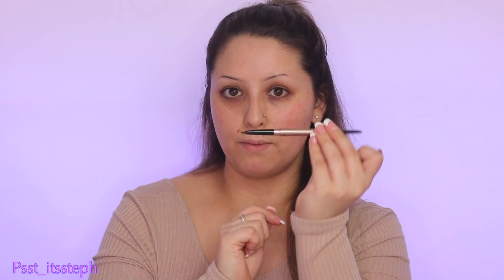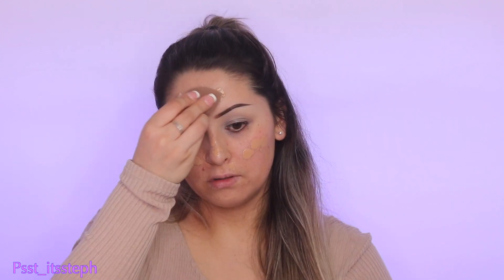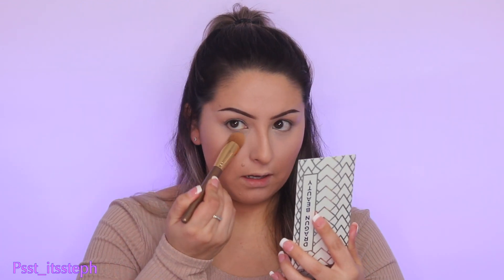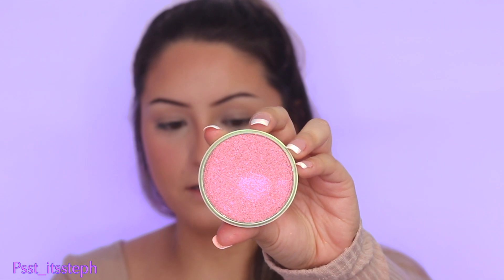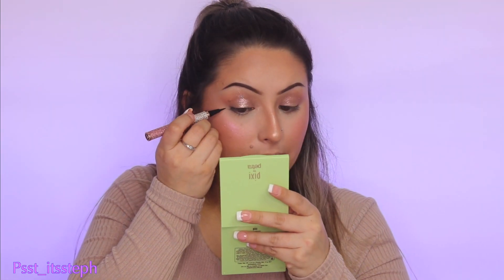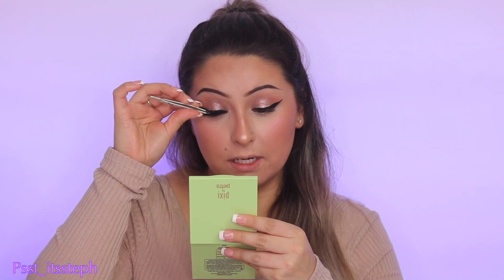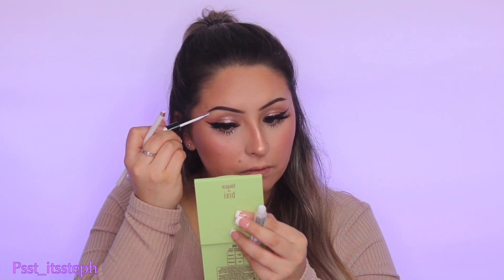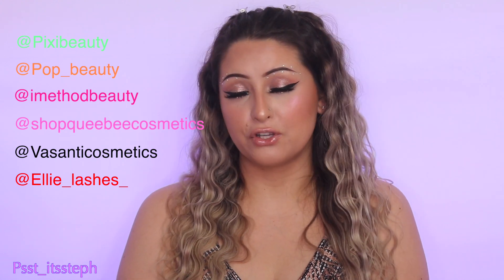EUPHORIA MAKE UP TUTORIAL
Hiii babes! 💎

HAVE YOU WATCHED EUPHORIA?

IM OBSESSING OVER THE MAKEUP LOOKS!!

 Leave some feedback in the comment section!

* F A C E B O O K  : Psst_itssteph
* T I K - T O K:  Psst_itsstephh

PRODUCTS USED:

💎Brows: method beauty Music flower eyebrow pencil in dark brown (PR)

💎Eyeshadow: Pixi beauty eye effects rosette ray (PR)

💎Liquid eyeshadow: stila liquid eyeshadow in wonderlust

💎Concealer: Tarte shape tape concealer in fair

💎Beauty sponge: Queenbeecosmetics sponge (PR)

 💎Highlight: Pixi beauty +Rose collection Glow-y (PR)

💎Foundation: Fenty beauty pro filter foundation in 260

💎Skincare: Pixi beauty skin treats (PR)

💎Mascara: Vasanti Kajal big up mascara

💎Setting spray: Pop beauty makeup magnet mist (PR)

💎Pressed powder:  Dragun beauty egg ( Dragun heart transformation face powder both shades )

💎Baking powder: Huda beauty  bananna bread loose powder

💎Bronzer: Mac skin bronzer in global glow

💎Contour: ABH light-medium contour palette

💎Blush: Pixi beauty nuance quartette sugar blossom (PR)

💎Liquid Eyeliner: Ellie lashes liquid liner in black (PR)

💎Lashes: Ellie lashes in style mariposa traicionera (PR)

💎Lip liner: Make up forever wherever walnut

💎Lip loss: plump pout in ice from Pop beauty  (PR)

💎Rhinestones : Amazon